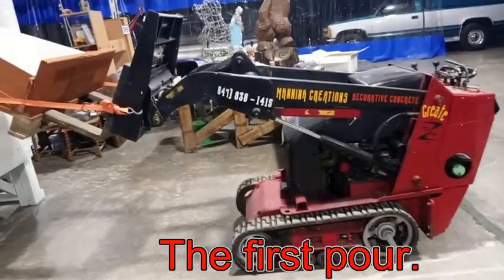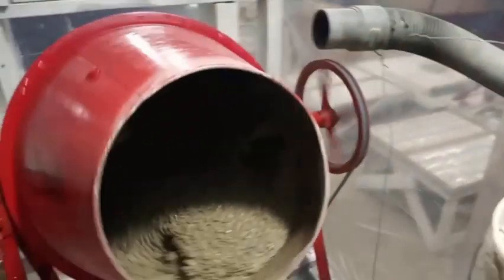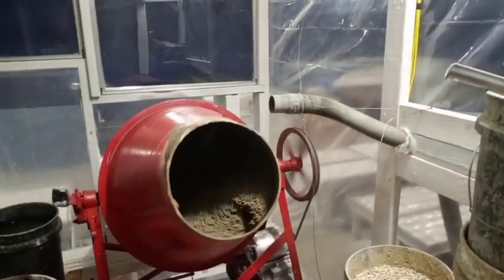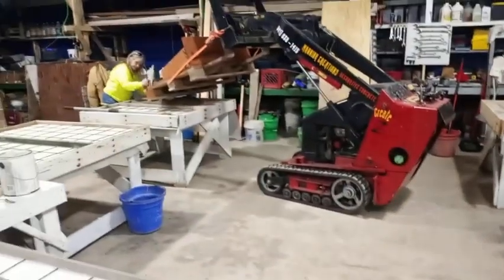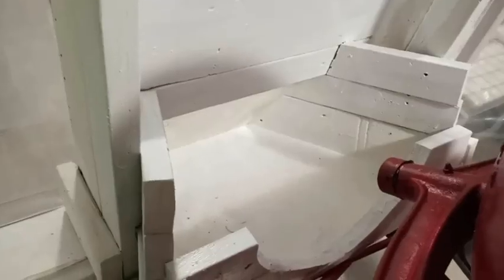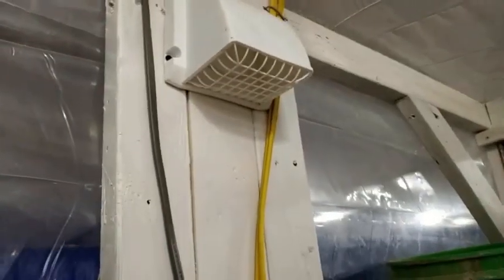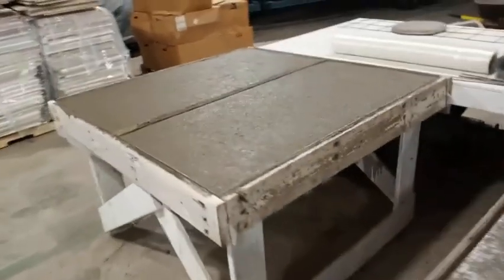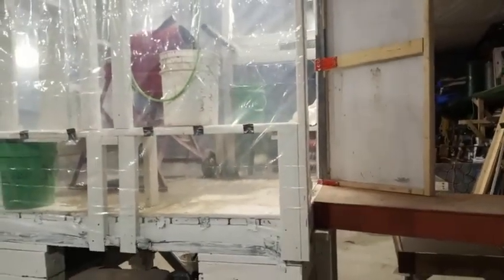Concrete precast production. Dust free.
A more detailed edited video explaining it better.